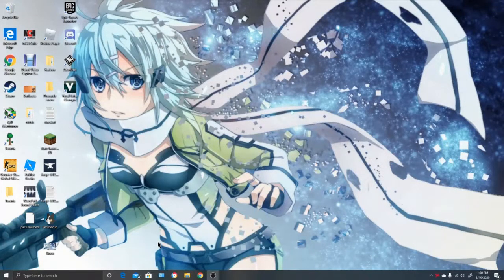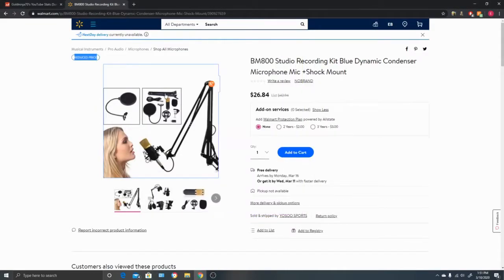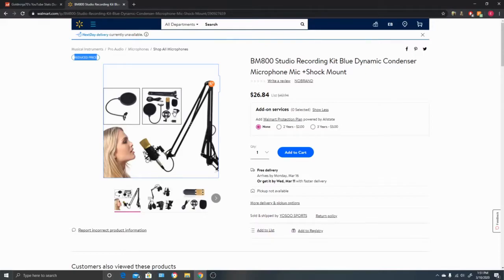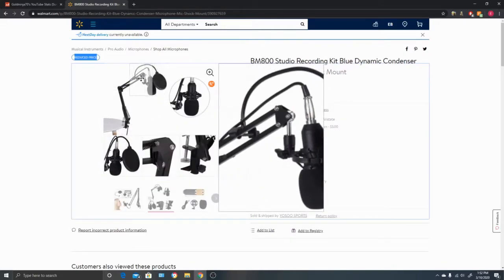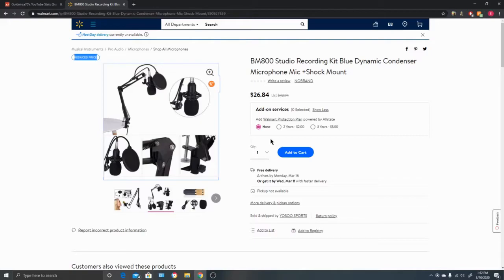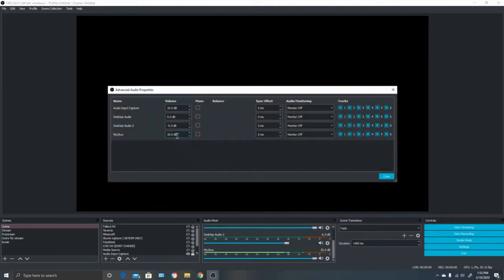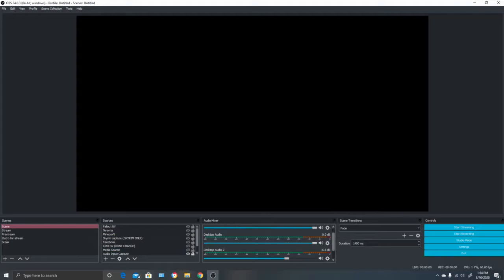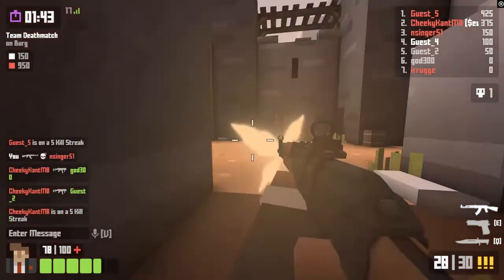BM 800 condenser Mic Review/ showcase (krunker gamplay)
Click the video at the end to set up OBS once its installed